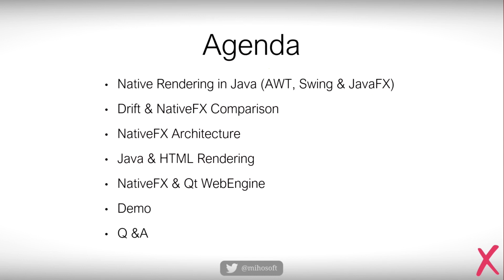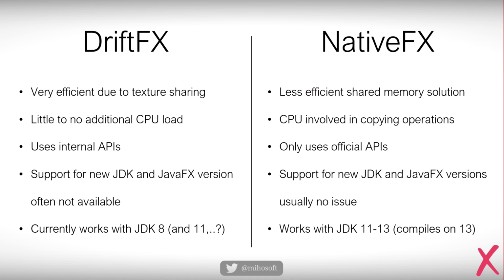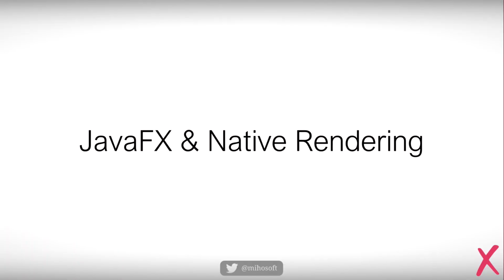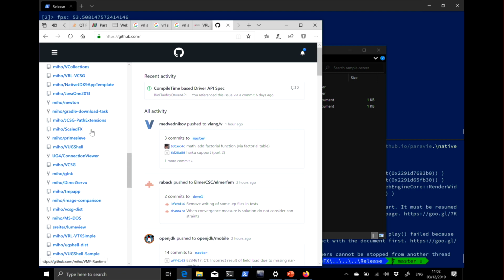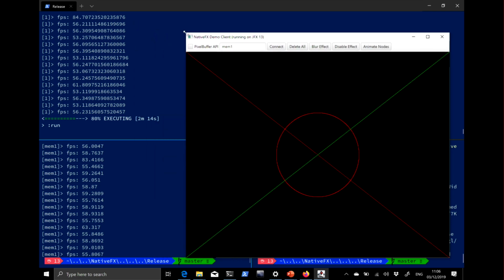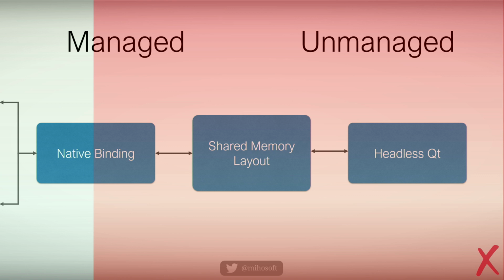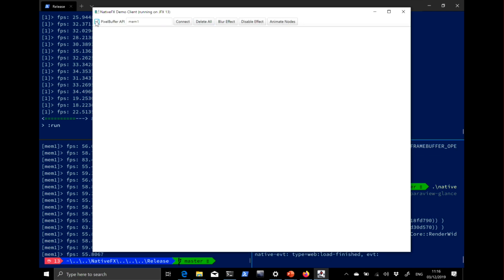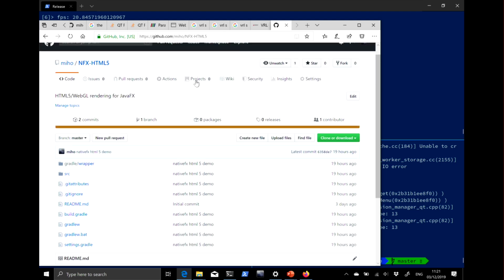JFX Days 2019: NativeFX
Michael Hoffer presents his open source project NativeFX that takes advantage of JavaFX's capability of native rendering by third party apps (e.g. OpenGL apps).